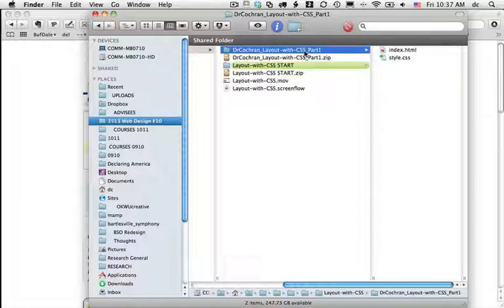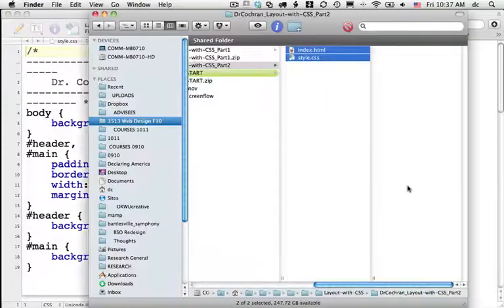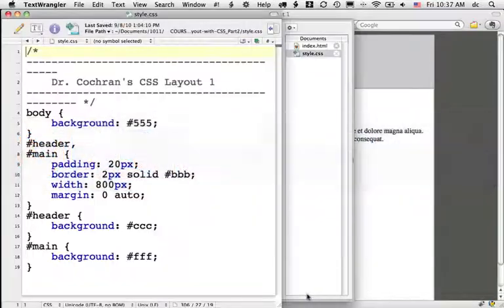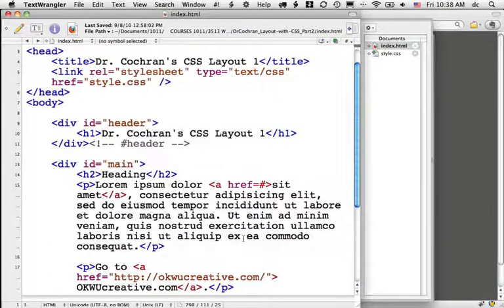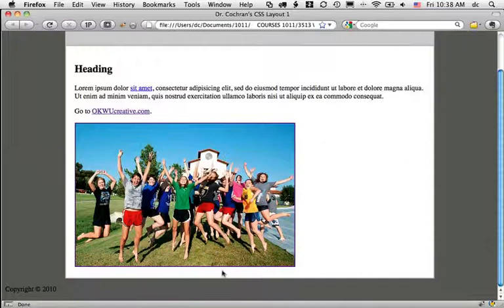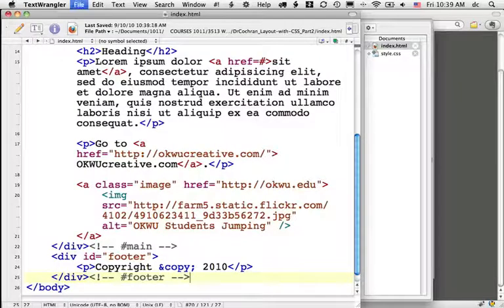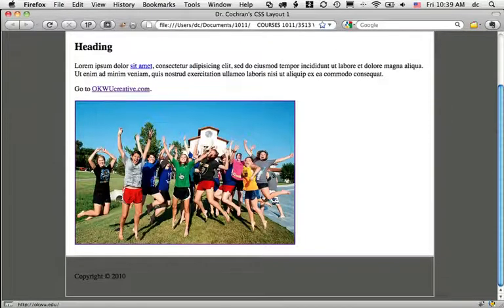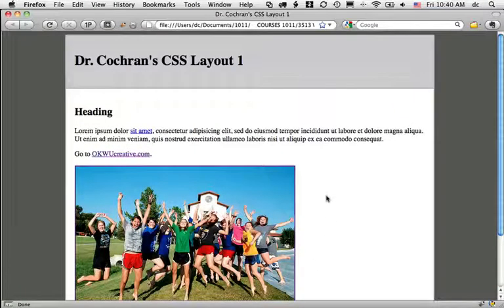Layout with CSS 2a footer